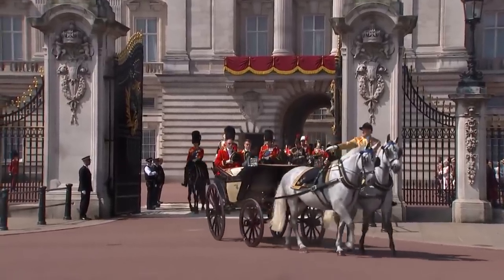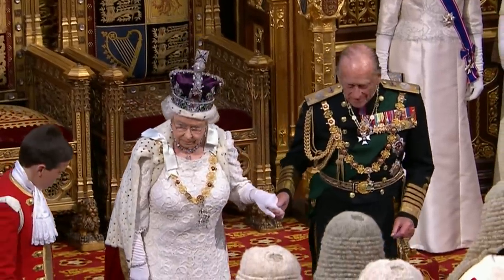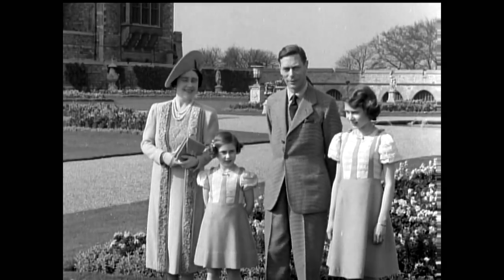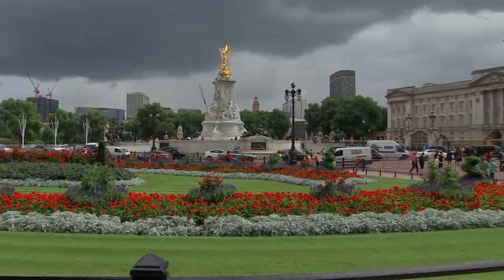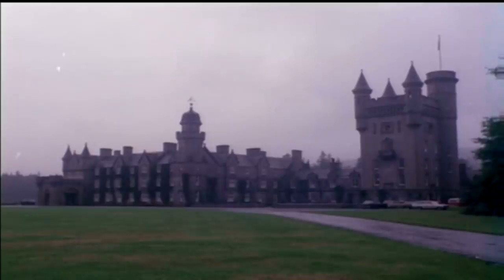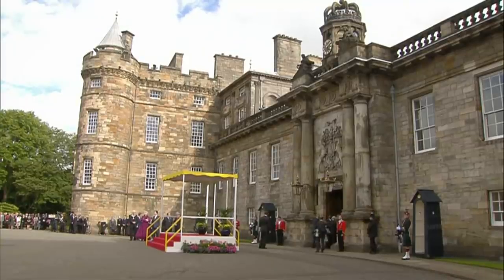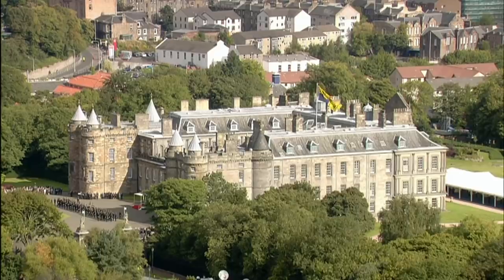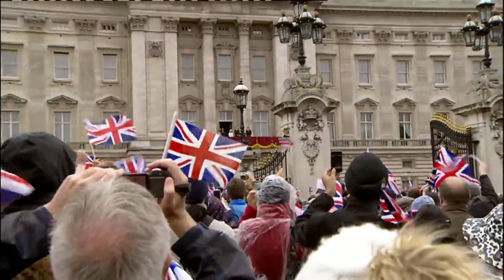A Tour of the Queen's Favourite Royal Palaces!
The Duke and the Queen are currently spending time together at the Sandringham Estate.

They will be there until October after spending months self-isolating at Balmoral in Scotland. In the meantime, we decided to take a look at some of the Queen's most beautiful residences.

From the iconic architecture of Buckingham Palace, to the fascinating history of Windsor Castle and Holyrood House, these really are homes fit for a Queen!